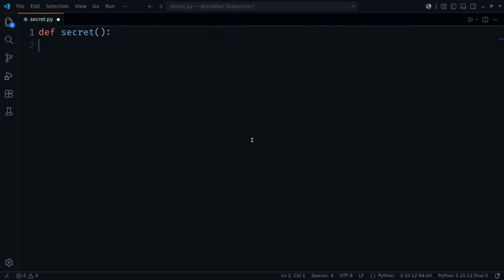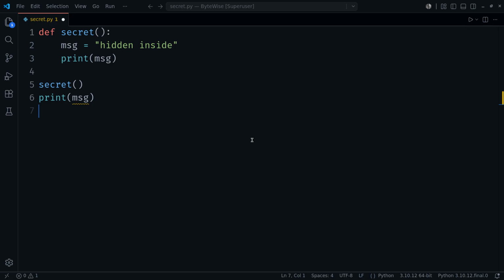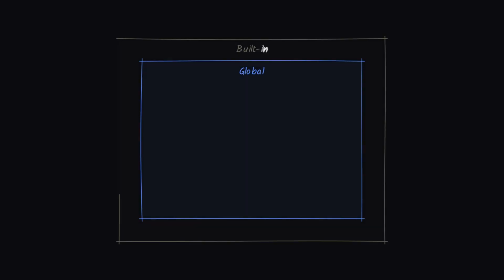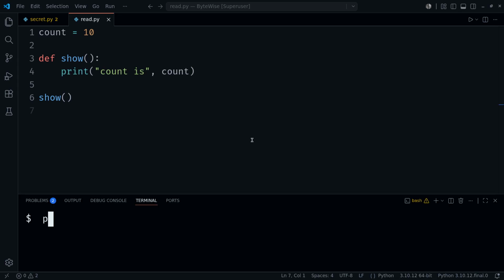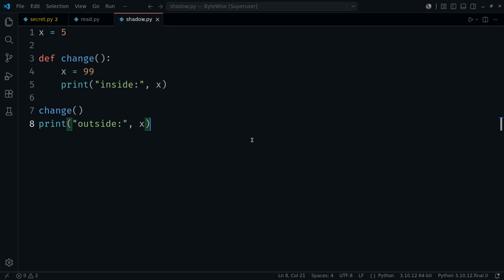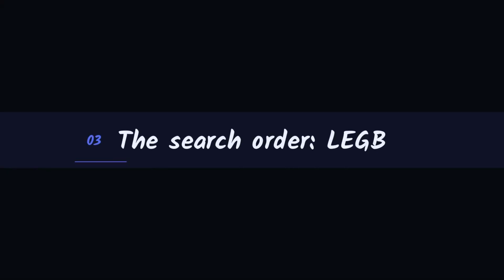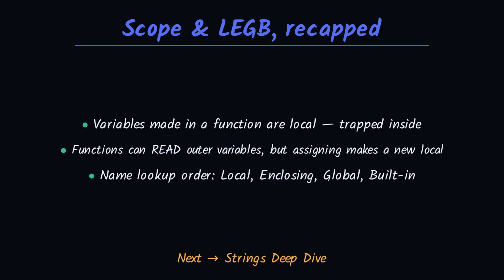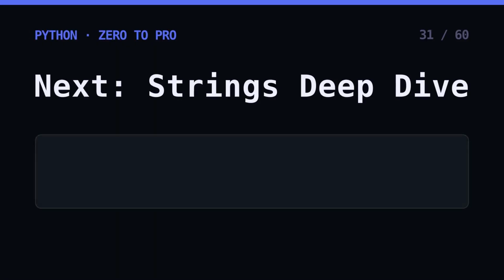Python Scope & LEGB Explained (Local vs Global) | Zero to Pro #30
Confused why a variable inside a Python function disappears outside it? That's scope. A variable created inside a function is local — it lives only inside that function — while Python looks up any name using the LEGB rule: Local, Enclosing, Global, then Built-in.

In this beginner lesson we hit the classic 'NameError' from a local variable, see that functions can read global variables but assigning inside just makes a new local, and finally make sense of the LEGB lookup order.

Has a surprise NameError from scope ever caught you?